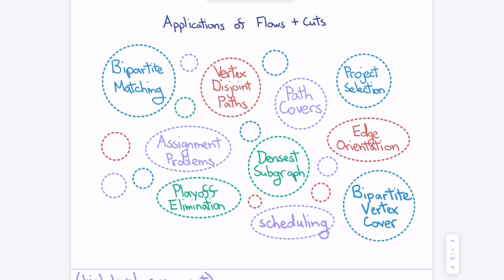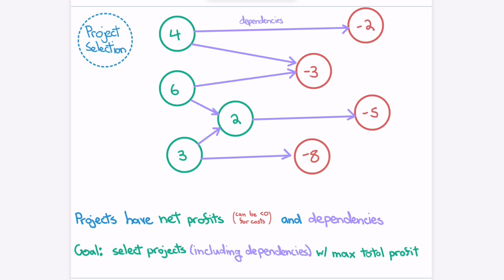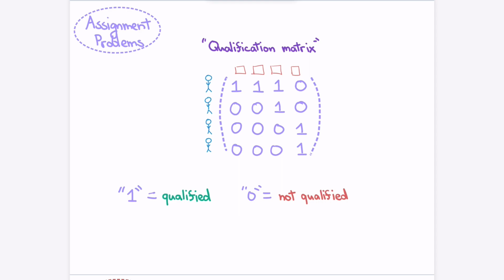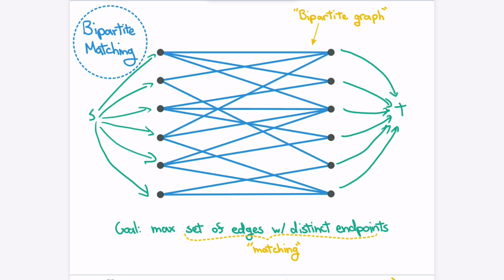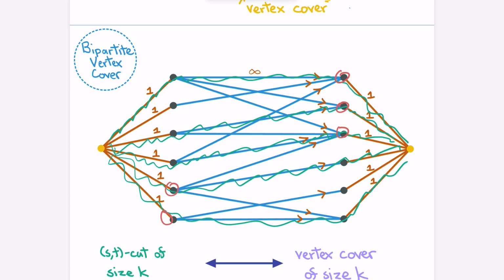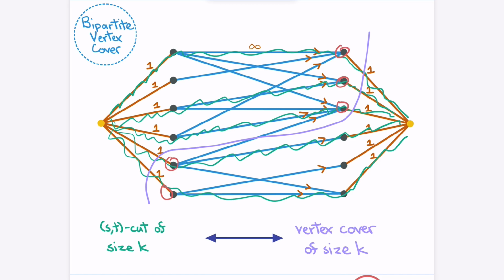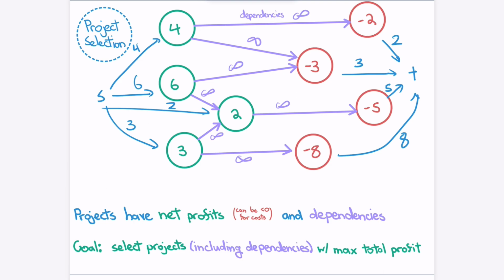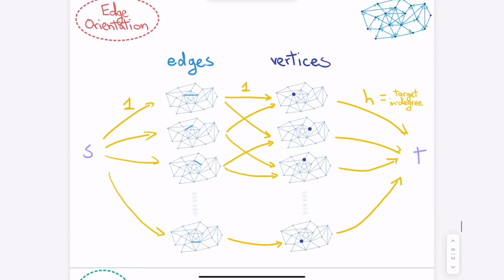Applications of flows and cuts